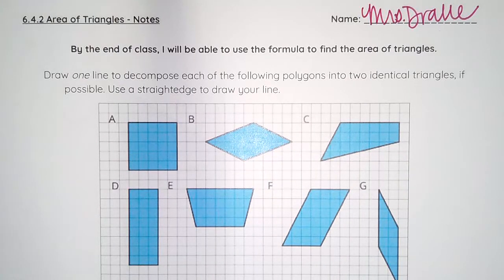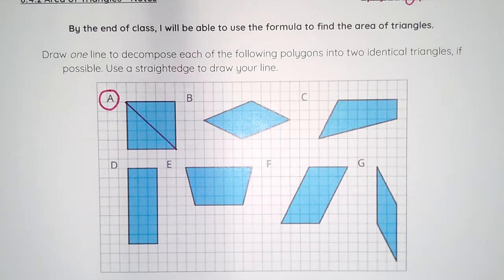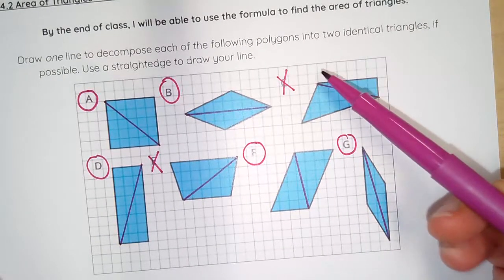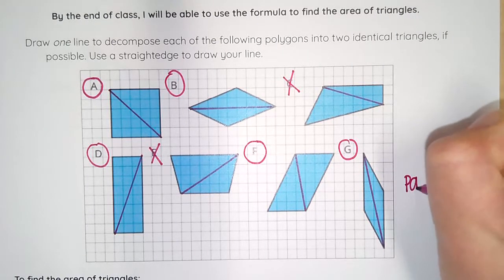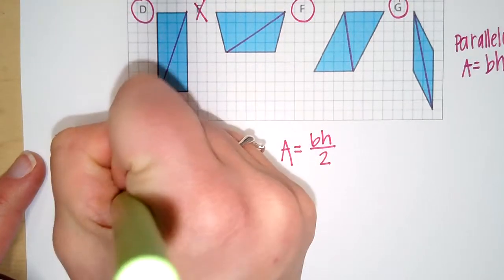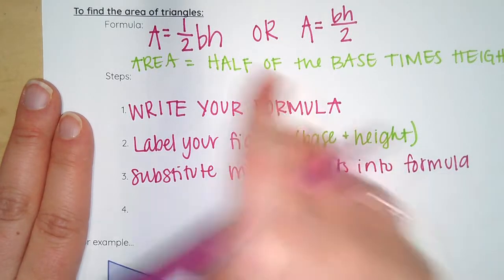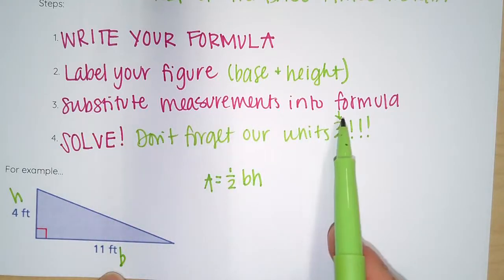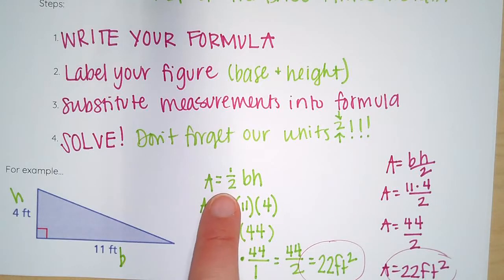Area of Triangles